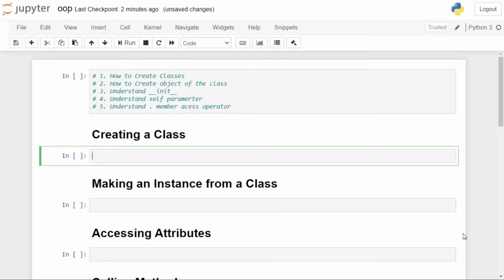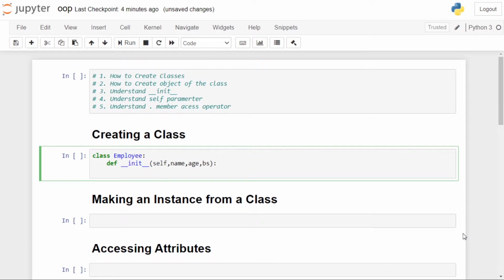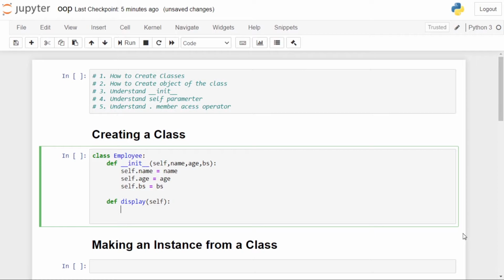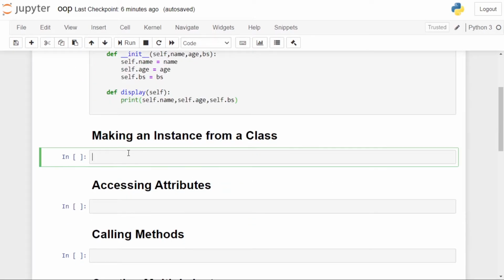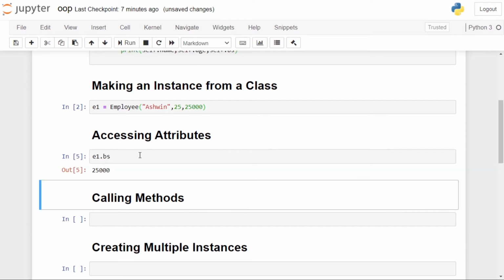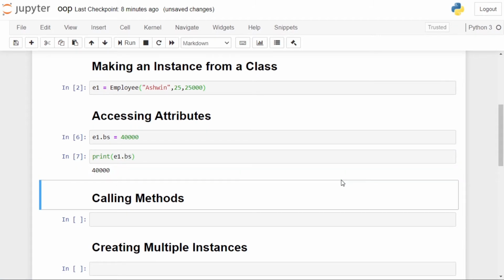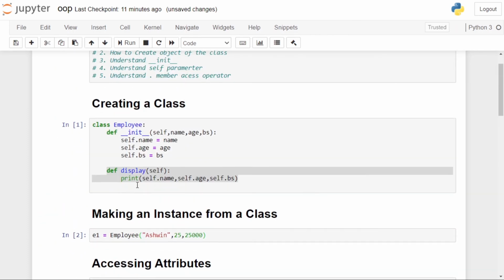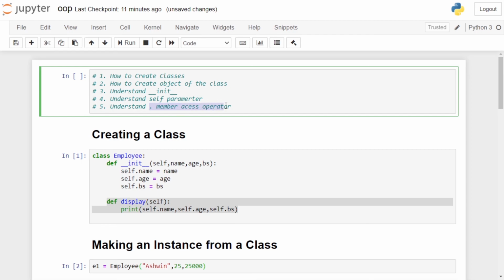How to Create Class and Object in Python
points covered
1. How to Create Classes
2. How to Create an object of the class
3. Understand __init__
4. Understand self parameter
5. Understand . member access operator